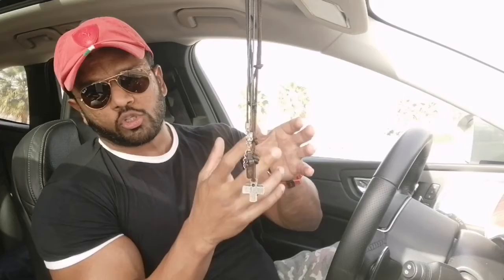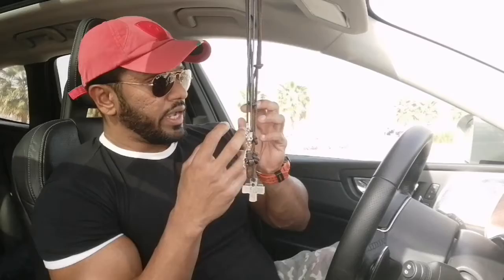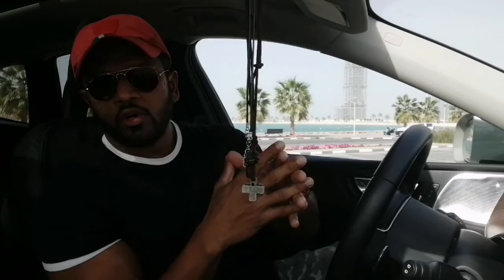Soluble and Insoluble Fiber - The role of fiber in our daily diet